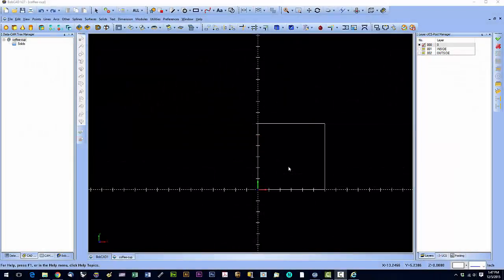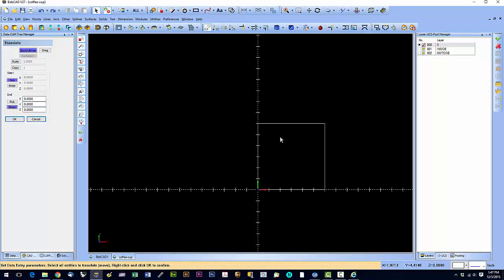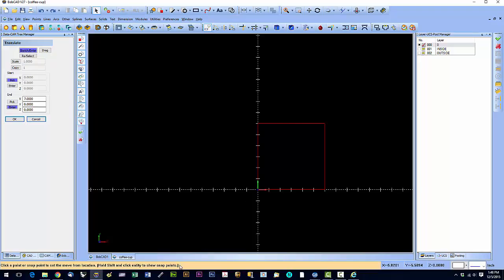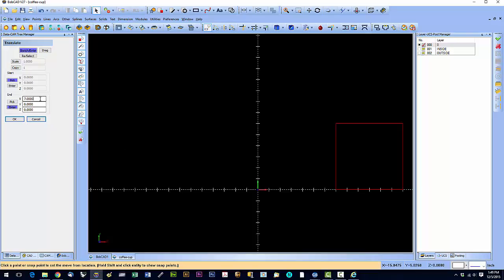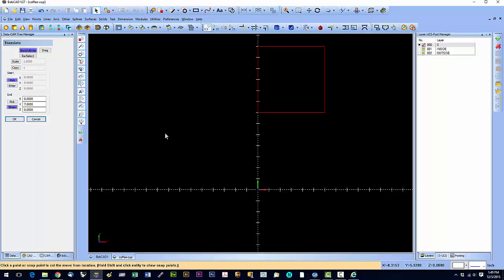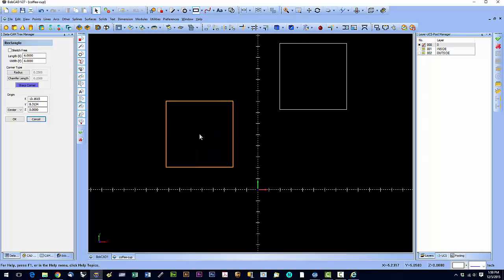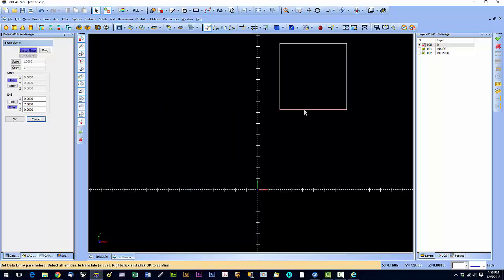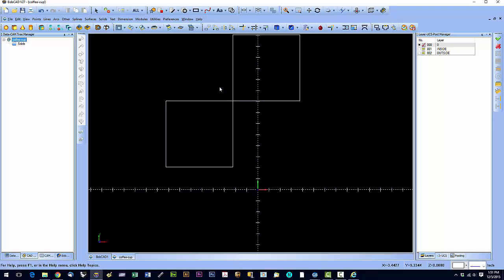Using the BobCAD Translate Function - Part 2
BobCAD translate function using Sketch/Enter.